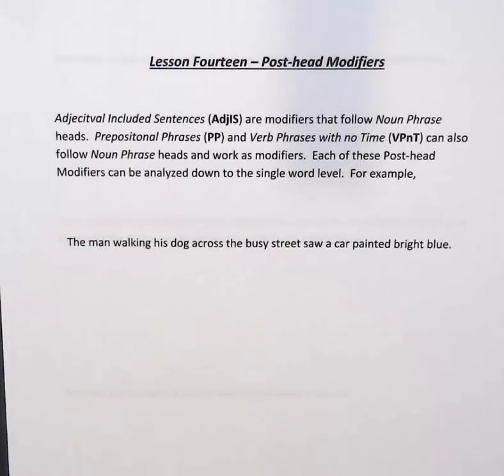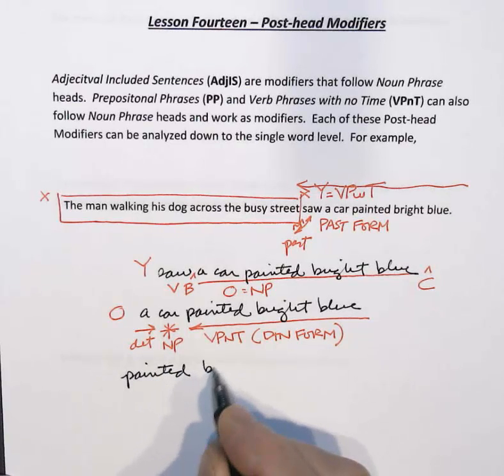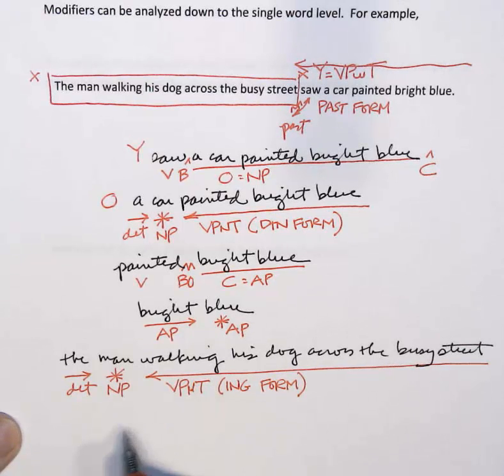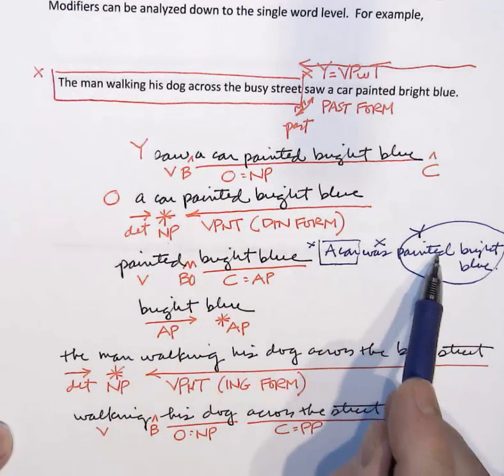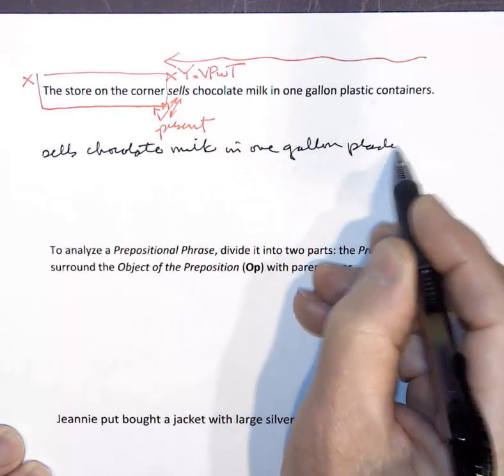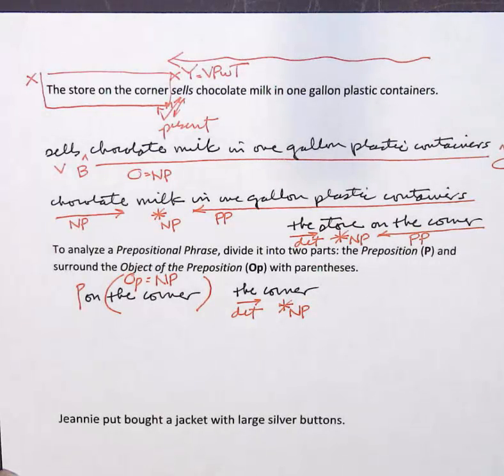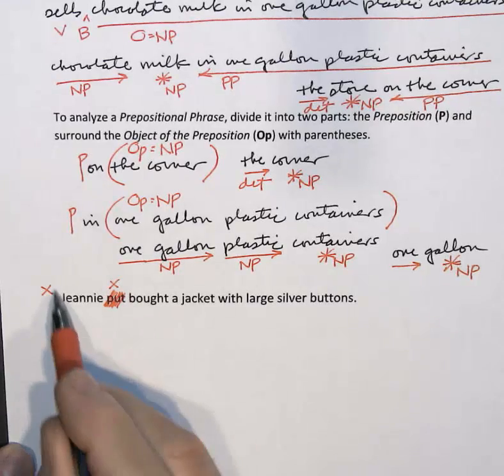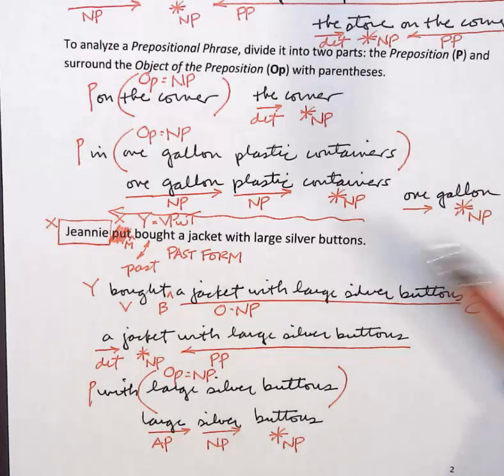X-word Grammar Lesson Fourteen Post-Head Modifiers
Verb Phrases and Prepositional Phrases can be used as modifiers in a noun phrase.